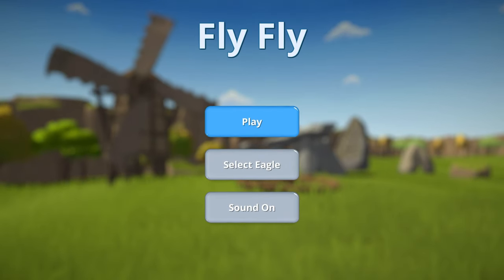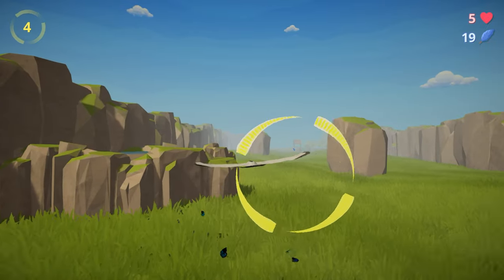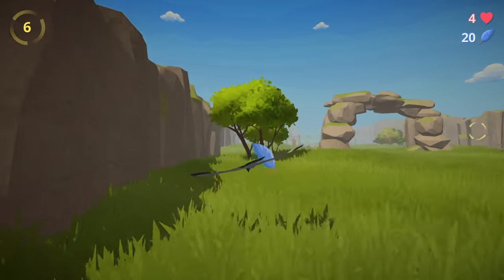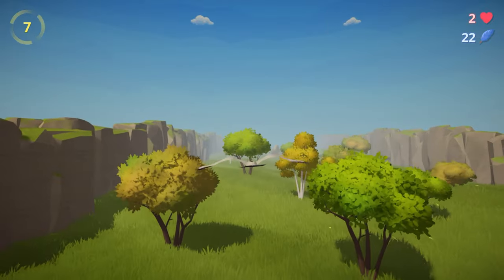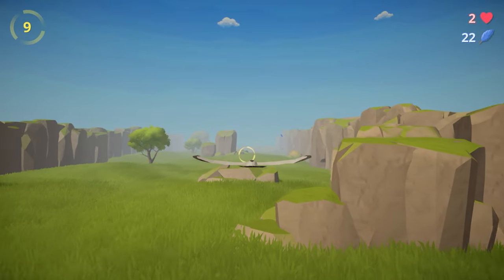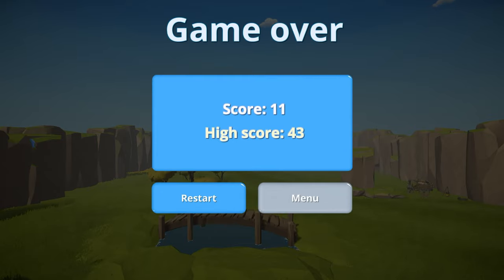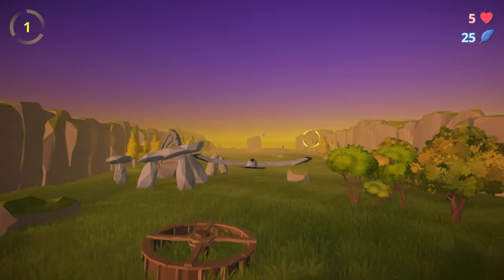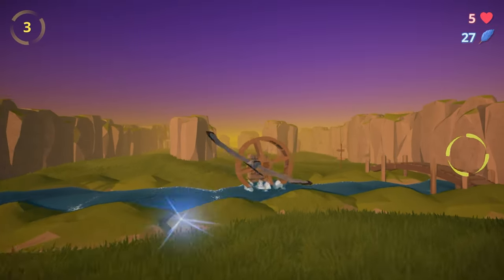Fly Fly | Easy Cheap Fast Platinum! | 100% Trophy Guide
My trophy guide for Fly Flyr! Available on PS4 and PS5, this is a 100% trophy and achievement guide and walkthrough.

✅ Crossbuy

0:00 - Intro
0:16 - Trophy Guide
1:11 - Outro